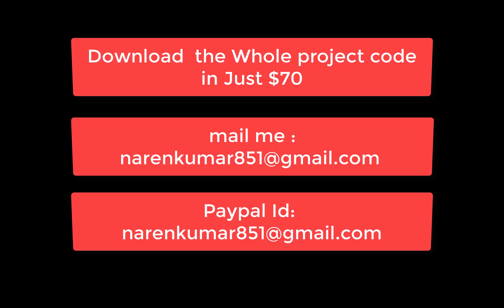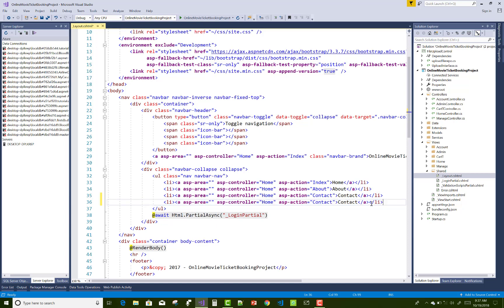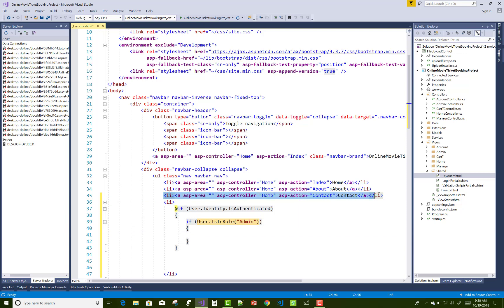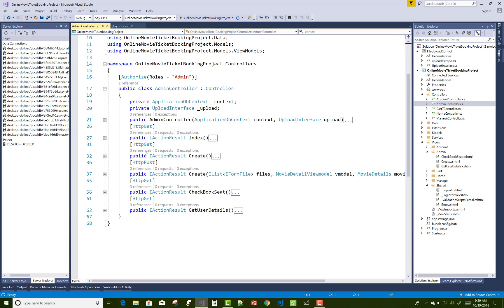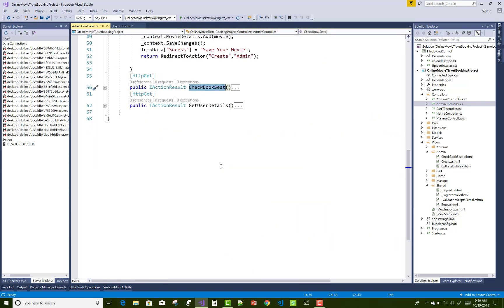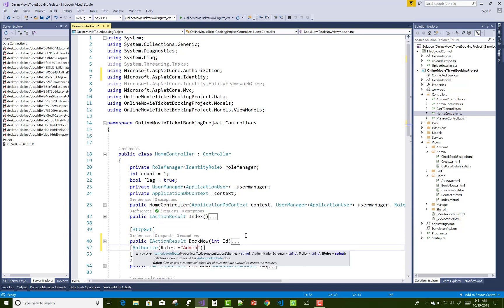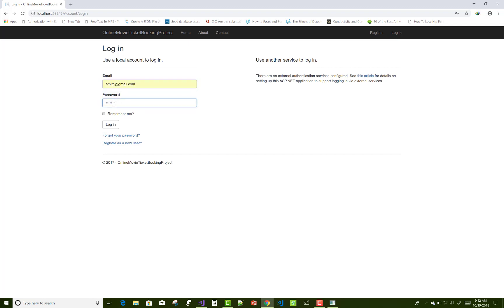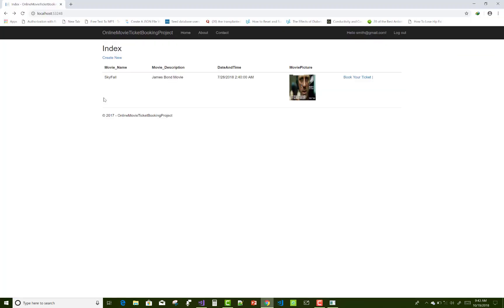Design Online Movie Ticket Booking Project in ASP.NET Core 15/15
In this Video , I am going to show you, How to design movie ticket booking project in asp.net core.